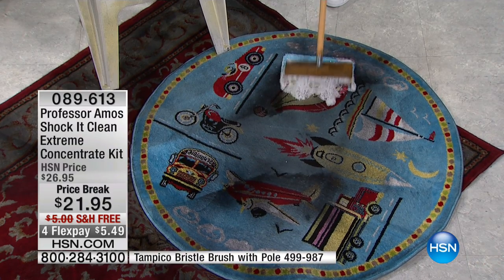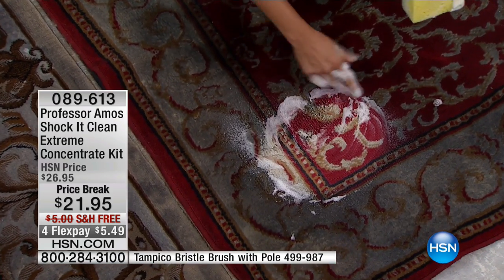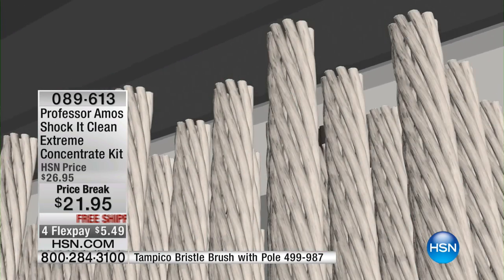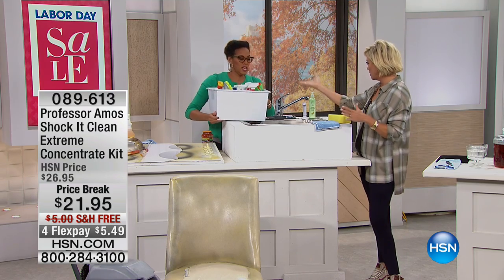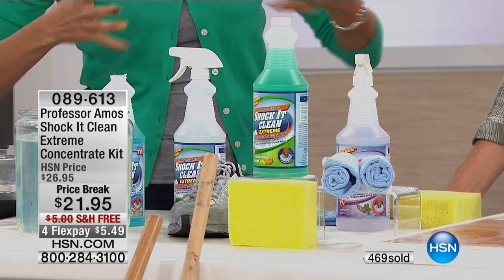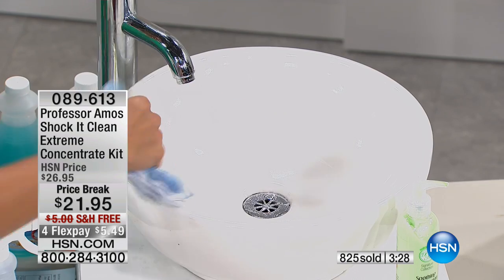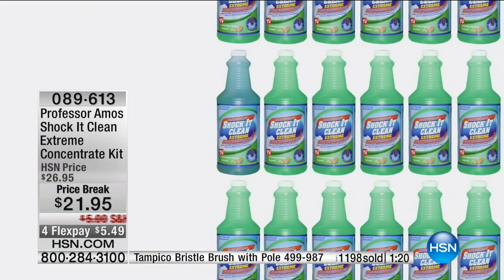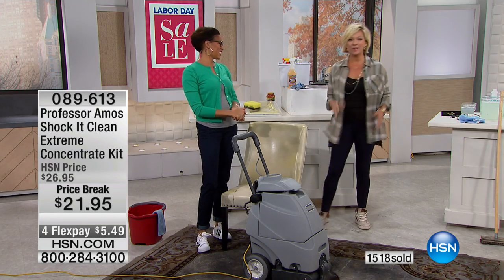Professor Amos Shock It Clean Kit Cucumber Melon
Professor Amos Shock It Clean Extreme Cucumber Melon Concentrate Kit
Get tough on grease and grime. This cleaning kit does a shockingly good job, whether it's for general everyday use or tackling...